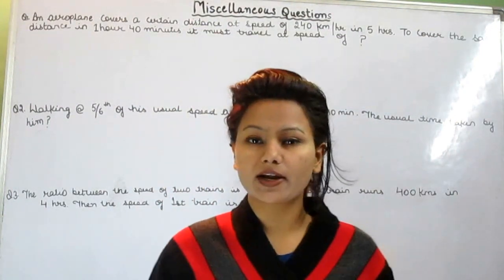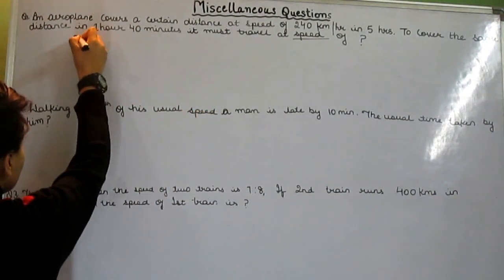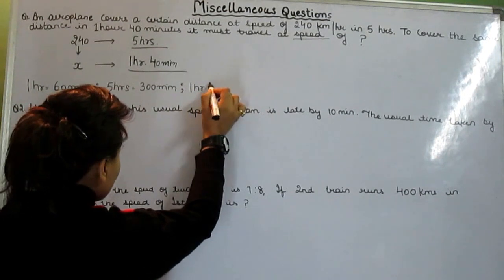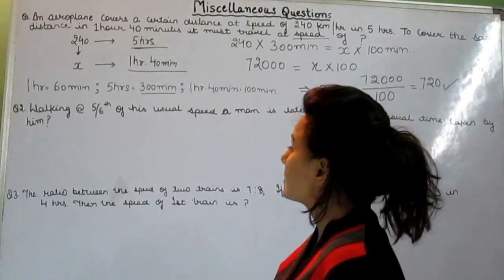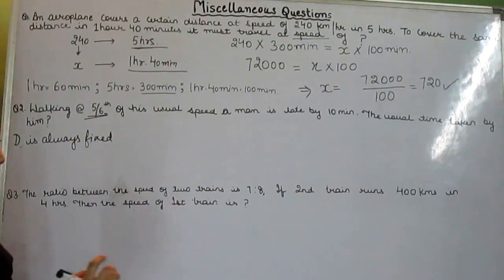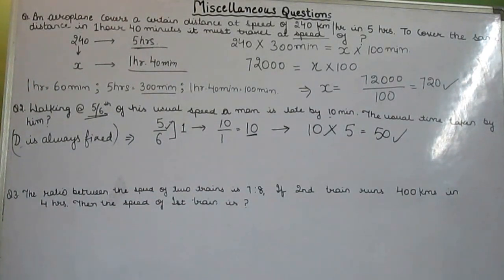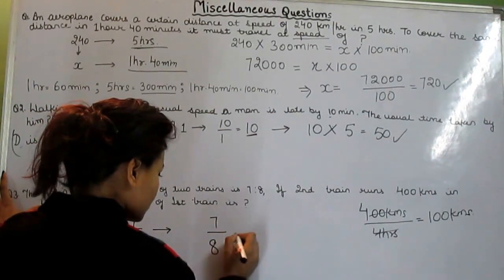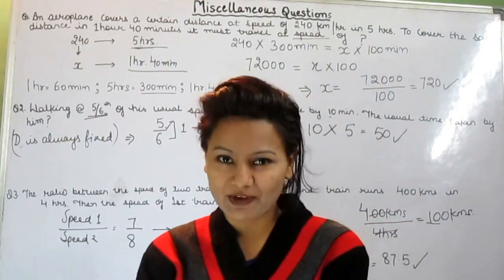Time Speed And Distance Concepts by Preety Uzlain